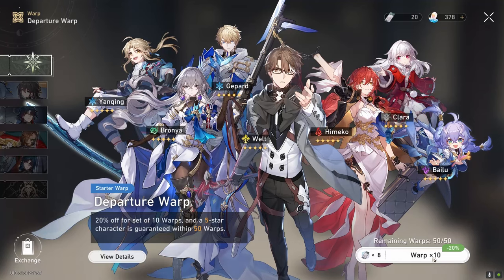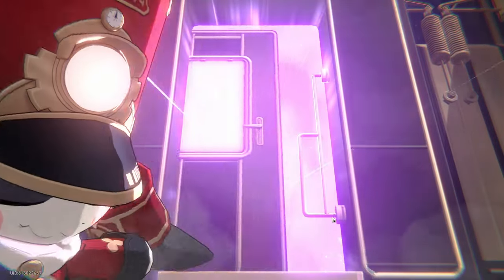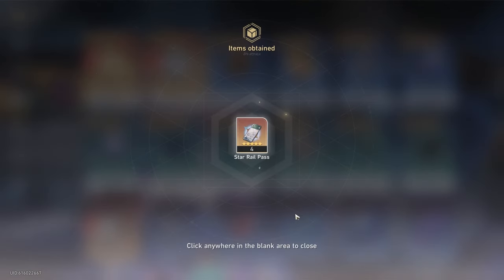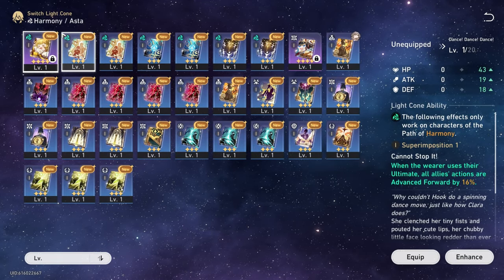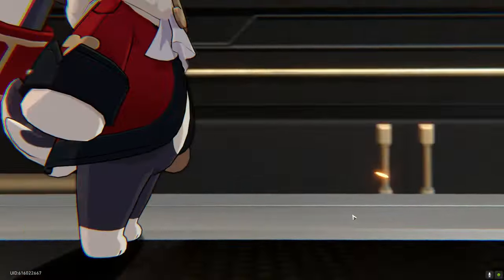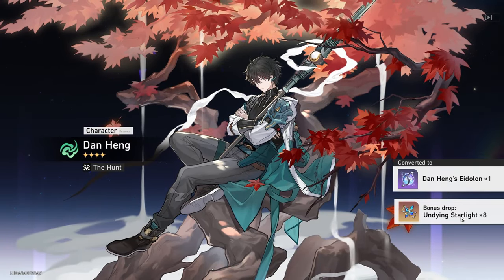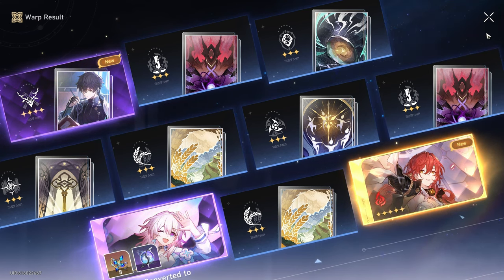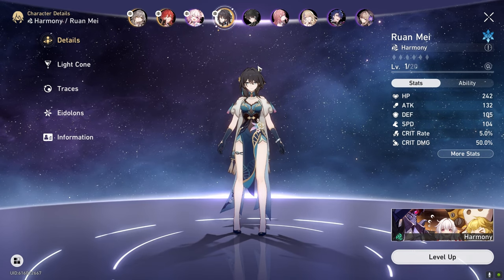WE PLAYED HONKAI: STAR RAIL...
This was our first look at HONKAI: STAR RAIL and all we can say is... it got me... Rolling for characters is a blast, excited to see what the rest of the game is like.

Welcome to WEEKEND GAMER PODCAST. We like to discuss, review and showcase new and old games alike.

We will happily take your material down and therefore the channel and the other artists featured won't be affected! Thank You!